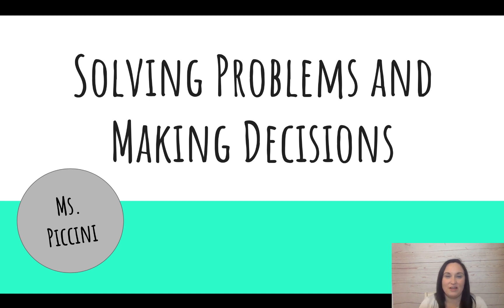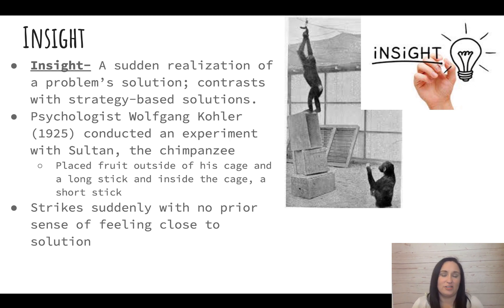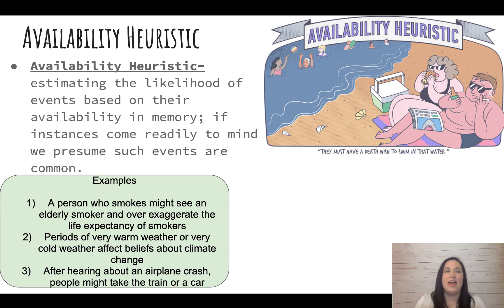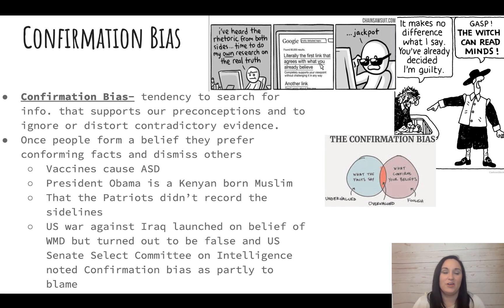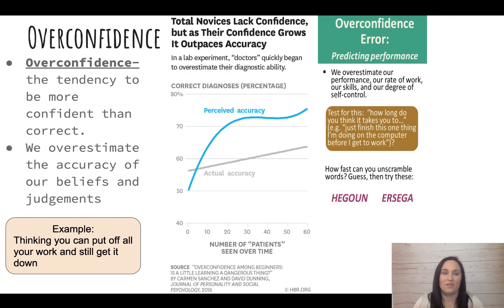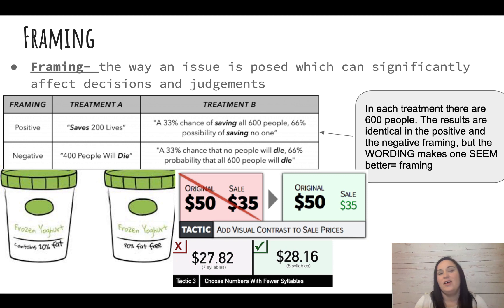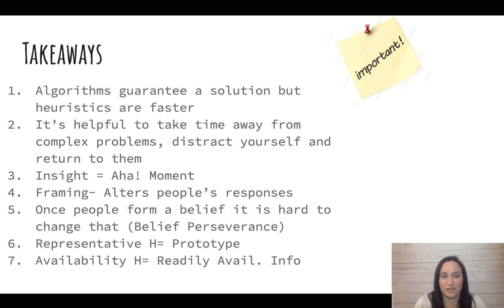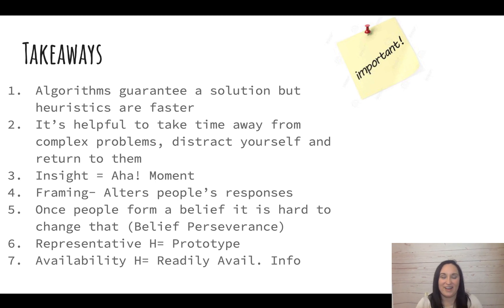Unit 7 Mod 35 AP Psych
Cognition Unit. Problem solving and decision making.